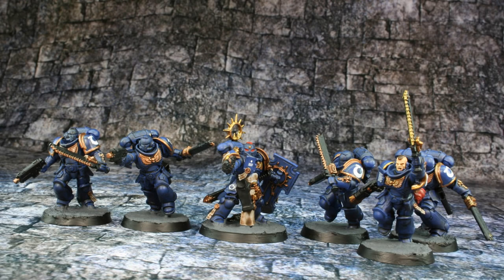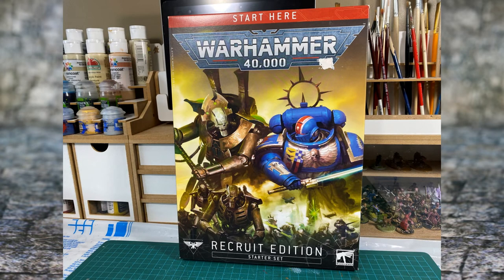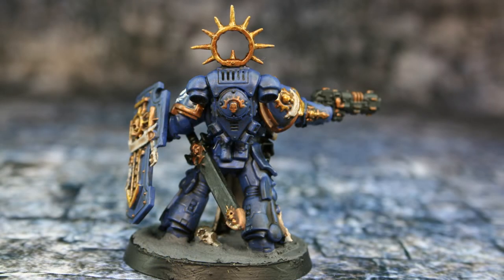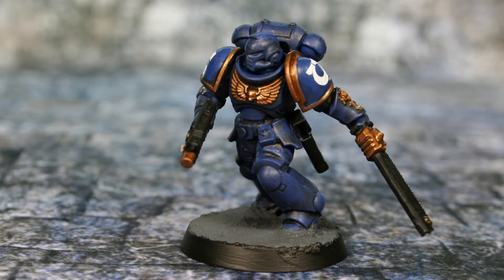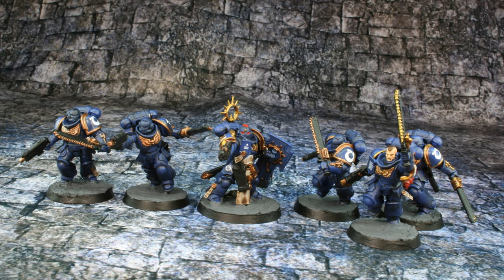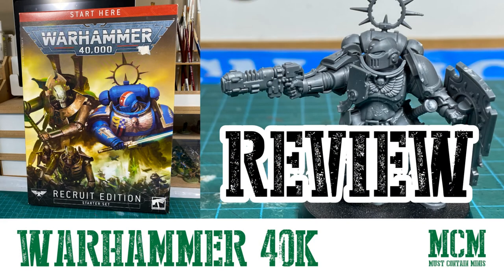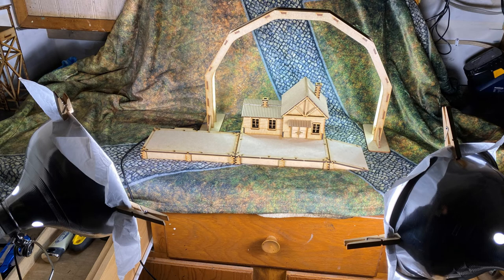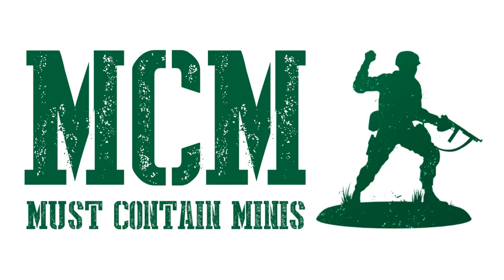Painted Starter Set Space Marines - Recruit Edition Warhammer 40K Starter Set - Primaris Miniatures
In this video, we take a look at the Space Marine Miniatures in the Warhammer 40,000 Recruit Edition Starter Set, as painted by me. Join me in this miniature Showcase as I show you my Primaris Assault Intercessors and Lieutenant painted to a tabletop standard.

During the video, I talk about the miniatures and a little bit about taking pictures of miniatures too. For related content, check out my stories on Must Contain Minis and my other YouTube Videos. All related links are below.

Stories on Must Contain Minis...
Unboxing and Review of the Warhammer 40,000 Recruit Edition Starter Set...
Tutorial & Review - Painting Warhammer 40K Space Marines using only the paints in the Assault Intercessors + Paints Boxed Set...

0:00 Introduction
1:11 Lieutenant
1:54 Assault Intercessors
2:58 Painting Discussion
3:58 Photography Discussion
5:01 Wrap up